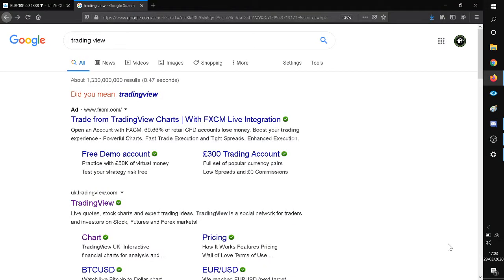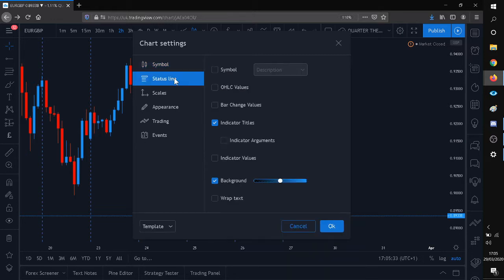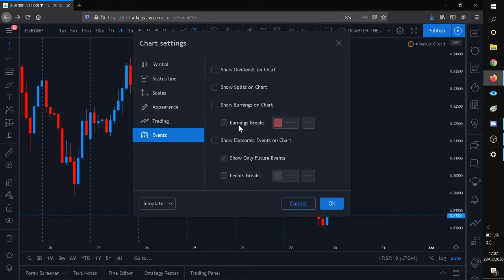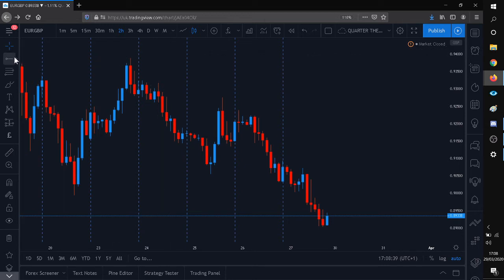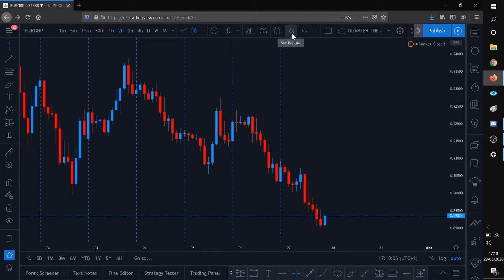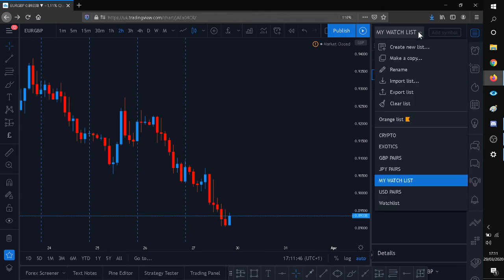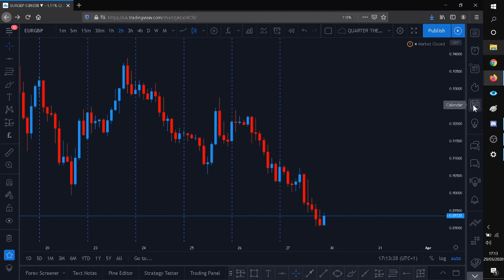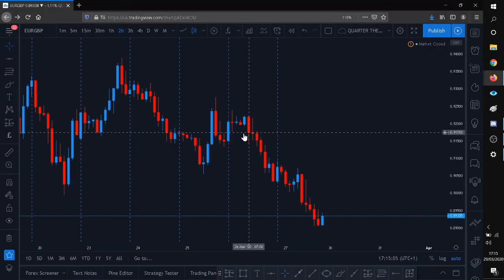How To Set Up Trading View In 2020.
In this video I go through how to set up Trading View from start to finish, and also give some tips and tricks. Update - I have changed my candles that go down (which were red) to white (bearish candles).

This is to help with the emotions in trading. Psychology says that the colour red represents danger, alert, blood, panic etc and having changed these to white has really helped with keeping my emotions in check!